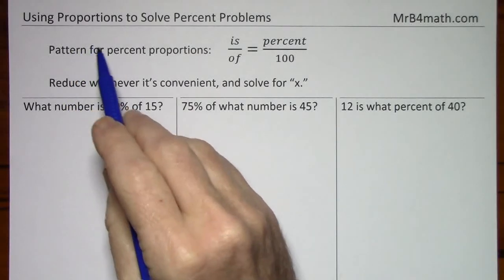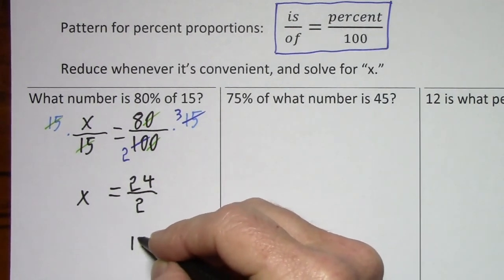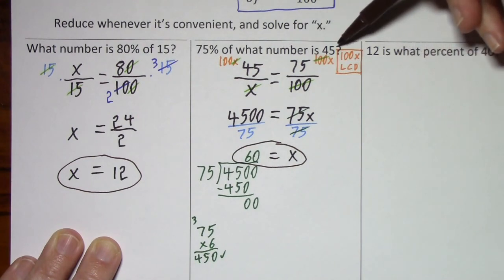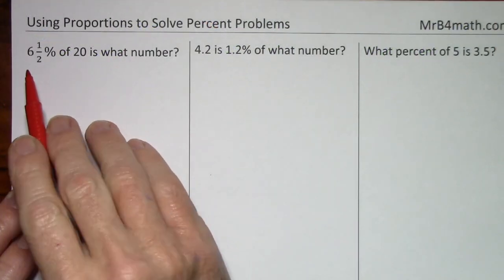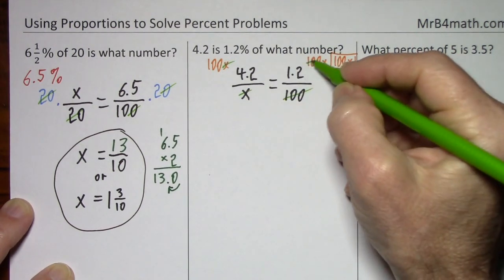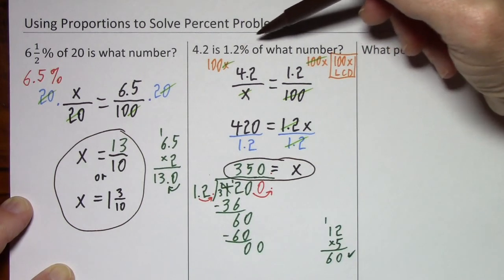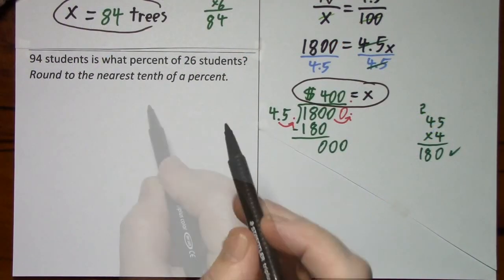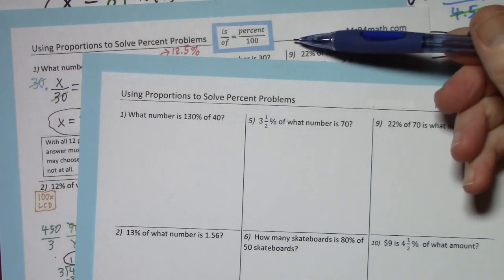Using Proportions to Solve Percent Problems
I use proportions to set up and solve nine problems. Since there are basically three types of "percent problems," I work through three pages of increasing difficulty, with the three types of problems on each page. I start with integers and move to mixed numbers and decimals. The last problem calls for rounding to the "nearest tenth of a percent."